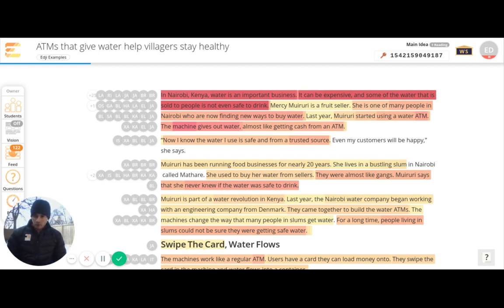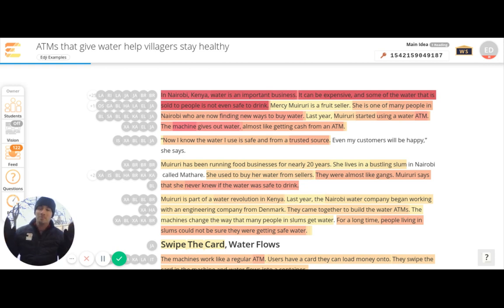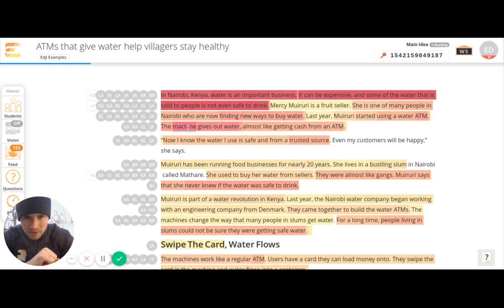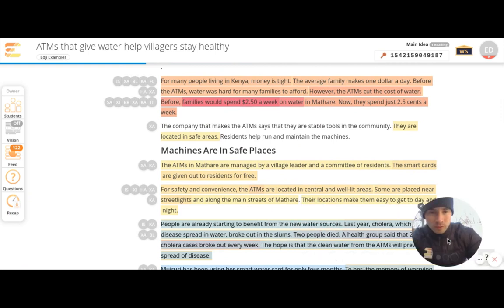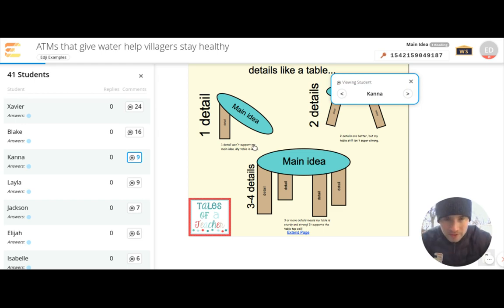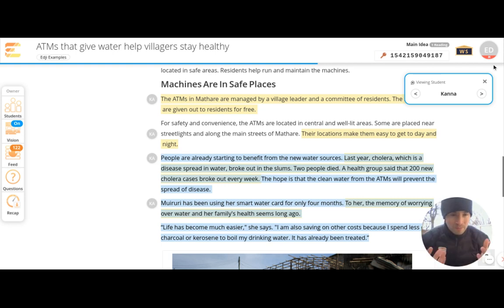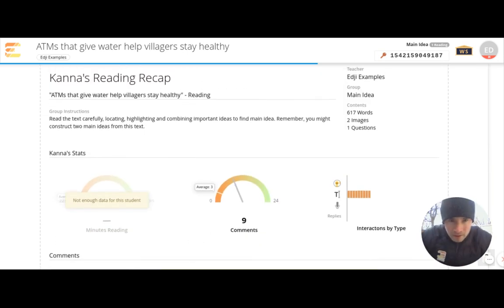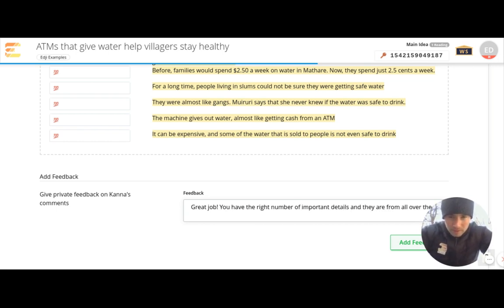Using Edji with Mittens (And How to Gain Insights Quickly)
5th grade teacher, and Edji co-founder, Will is outside and it's way below freezing. He's out to answer two of the most important questions people ask about Edji...